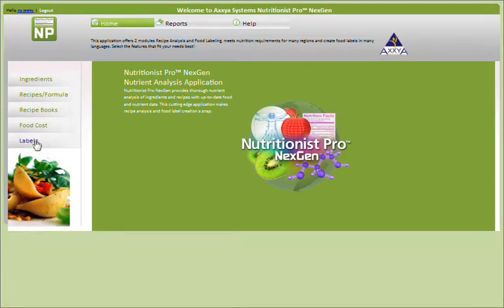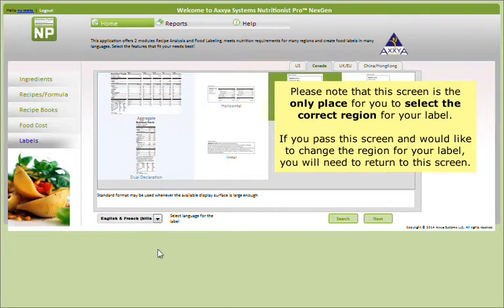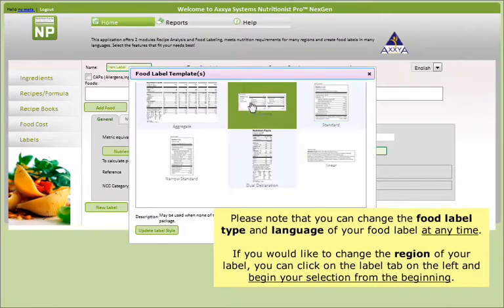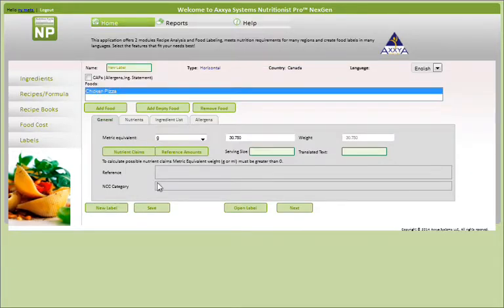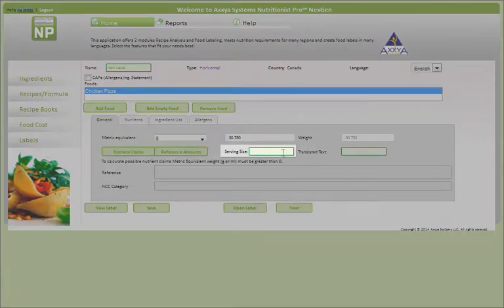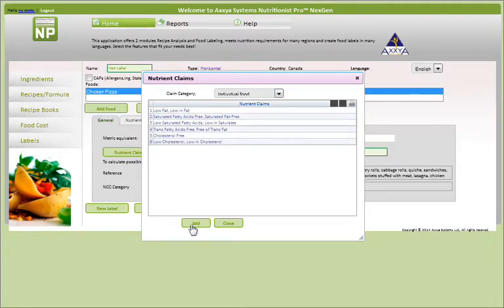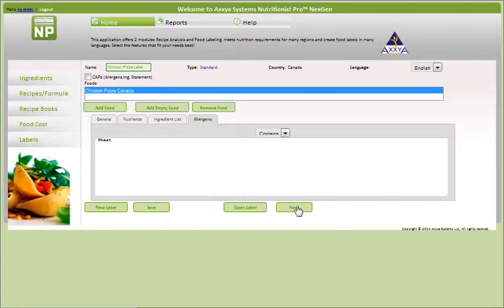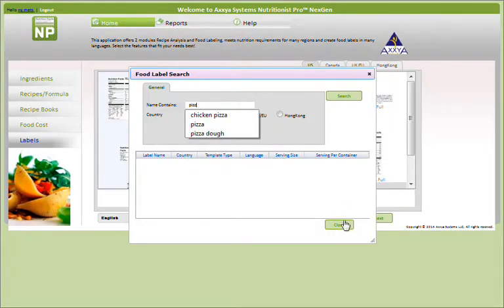Nutritionist Pro NexGen Canada labels Video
Nutritionist Pro NexGen Canada labels creates labels for food packages that meet Canadian Food Labeling guidelines.  Build unlimited Recipes and see their nutrient values, make unlimited labels in different formats and various languages like English, French or English/French.